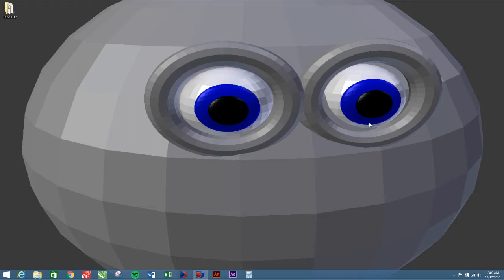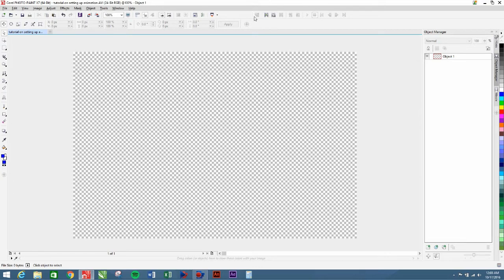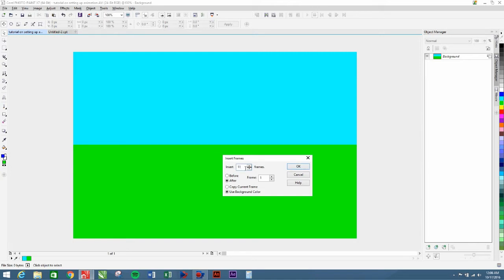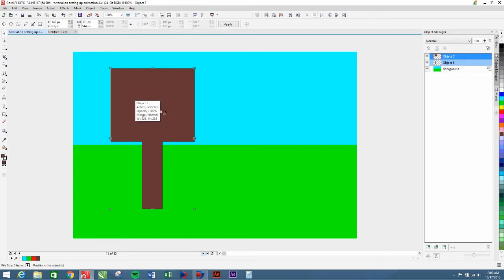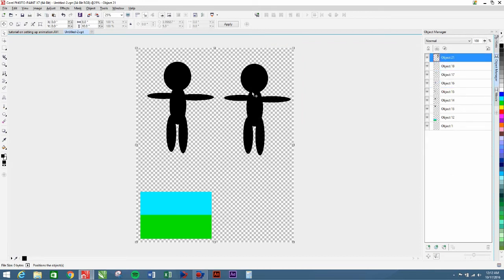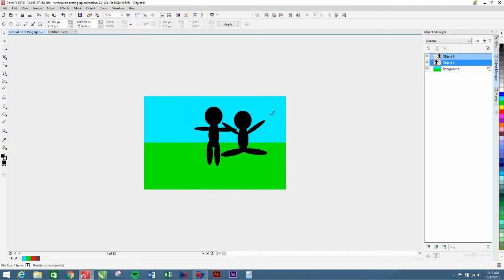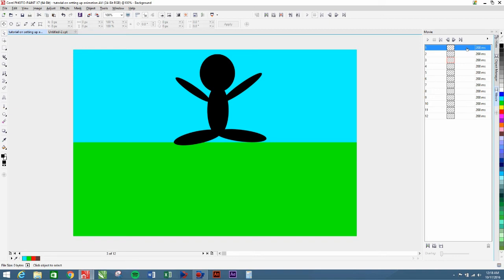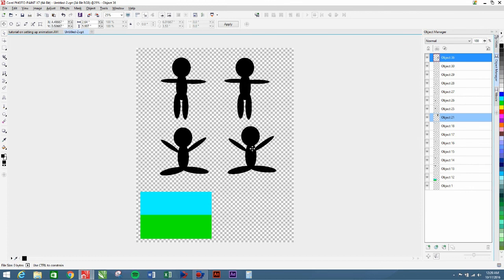SETTING UP ANIMATION in Corel PhotoPaint X7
Before you get started animating, it is essential that you know how to set up your working files in animation. This is in order to animate quicker and with a higher quality of work. Without these key points, you may find yourself stuck in your animation without a clear path to move ahead.